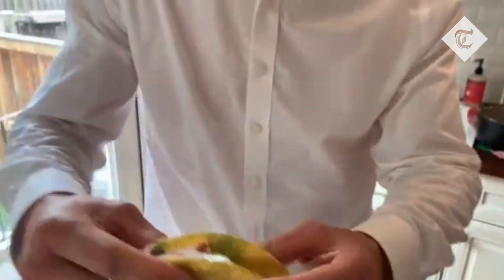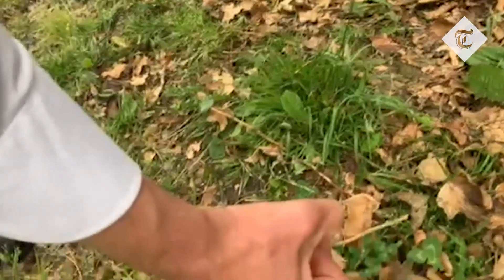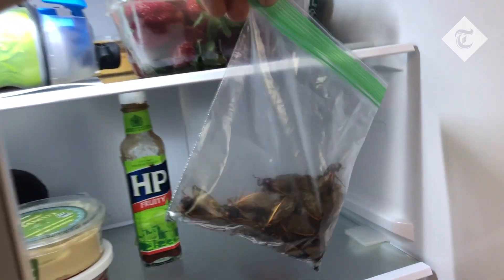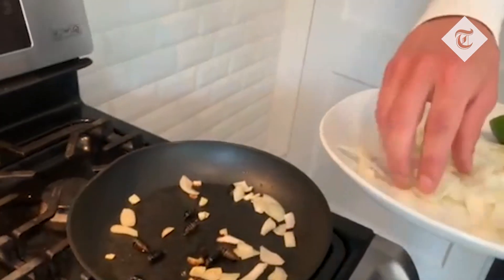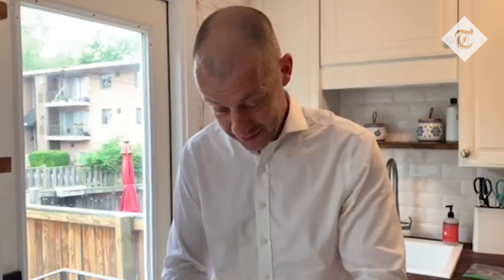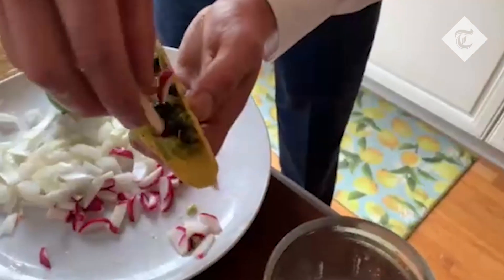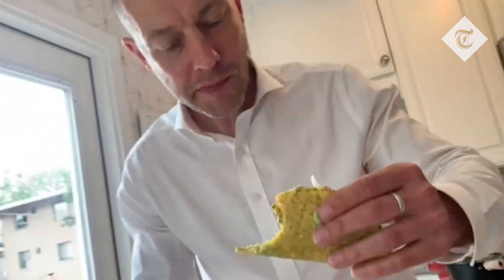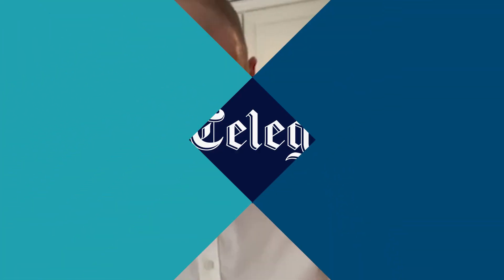Cicada tacos: How to cook and eat cicadas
"Have you eaten a cicada yet?" is the question du jour in Washington DC.

The US capital is the scene of a once-every-17-year swarm. Billions of cicadas, of a type called Brood X, are crawling out of the ground, climbing trees, flying around and copulating like crazy.

Cicadas look like the kind of creature that invades Earth in a B-list science fiction movie. They have big bulbous red eyes and tentacle-like legs. They're creepy.

So why are people eating them? Well, it's a tradition. Every perfectly manicured local TV anchor worth their salt has eaten one live on camera over the last few weeks.